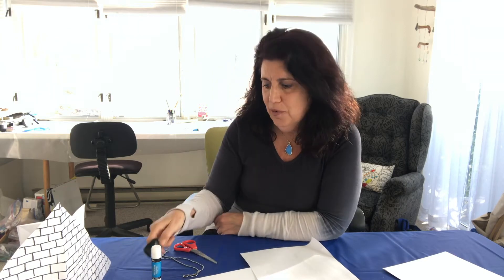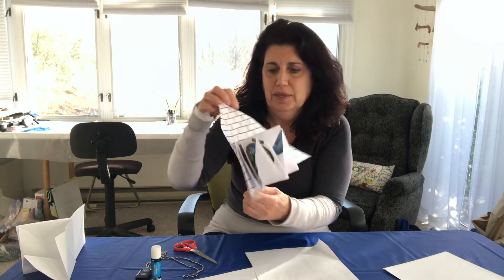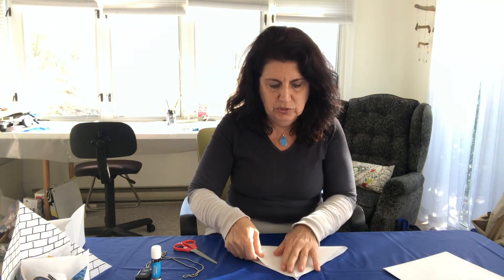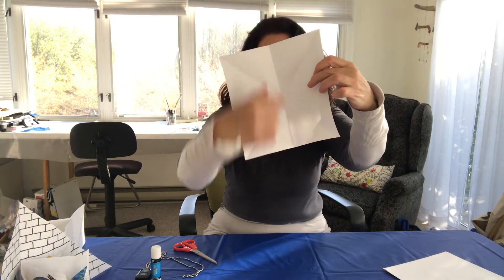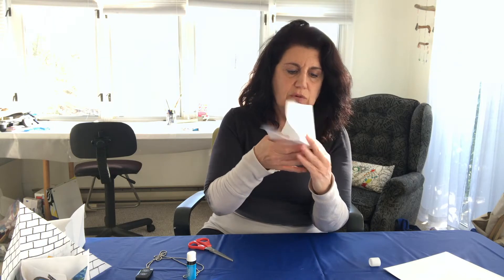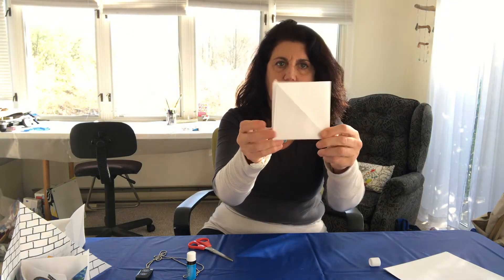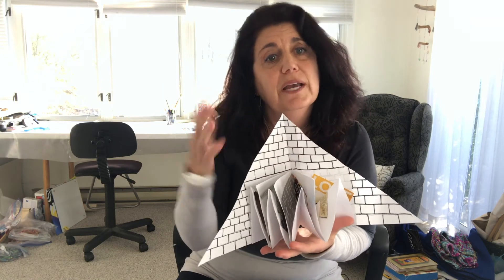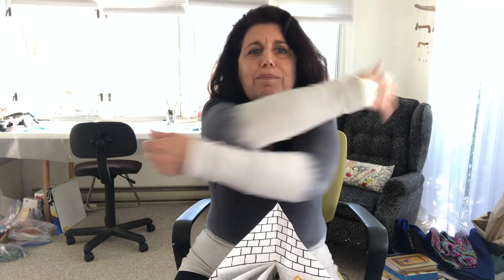Passover 2020 Art Project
Rosana Azar shares a fun art project for this Passover season.